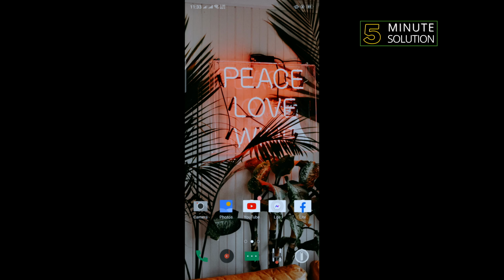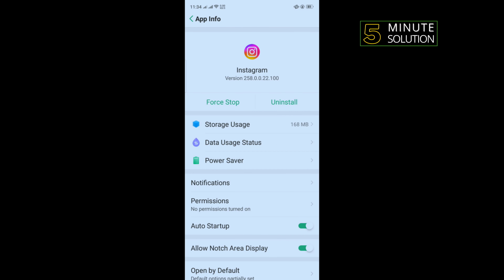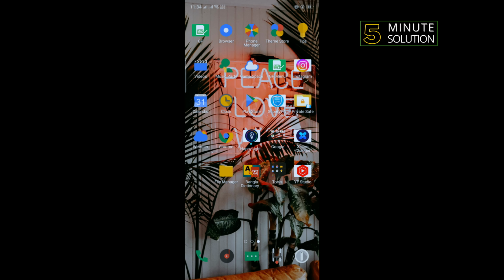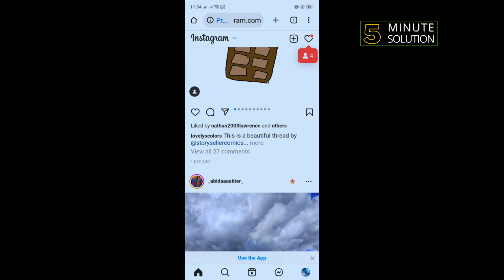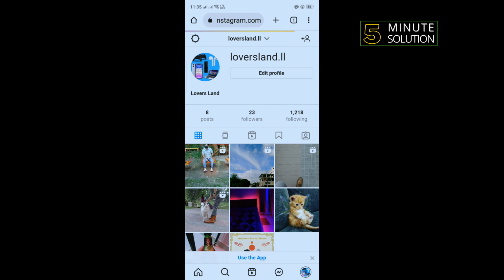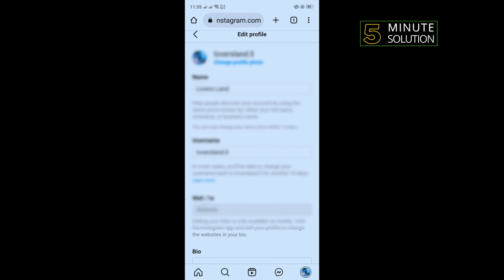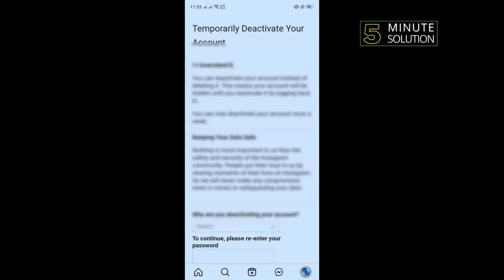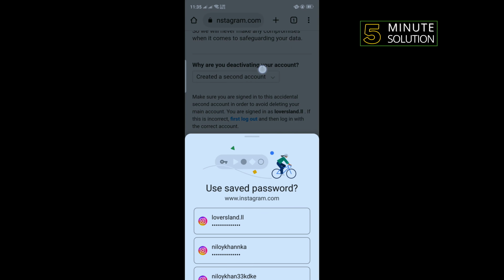Fix Instagram Sorry there was a problem with your request 2024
How to Fix 'Sorry There Was a Problem with Your Request
Not able to log into your Instagram account due to an error? Here's how to fix Instagram ‘SORRY THERE WAS A PROBLEM WITH YOUR REQUEST’ Error.